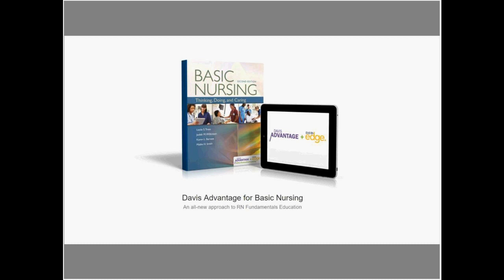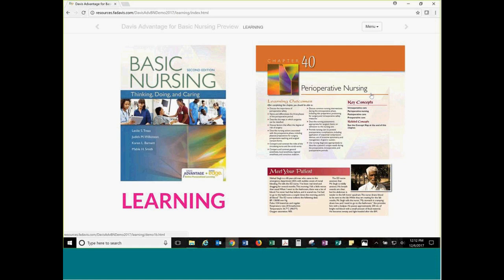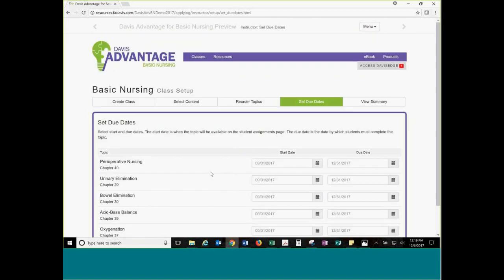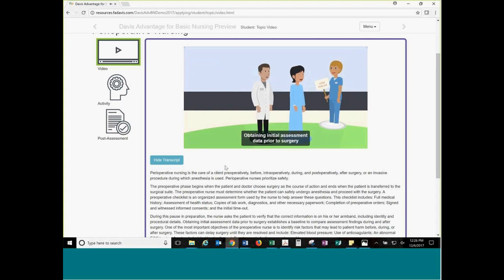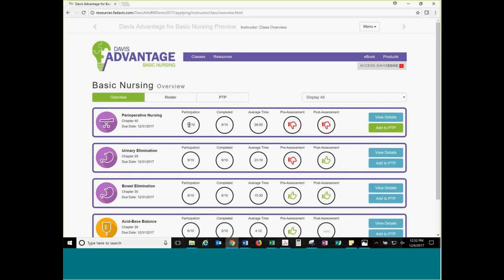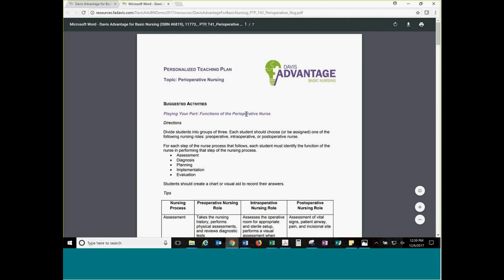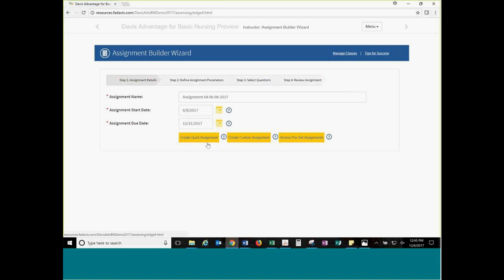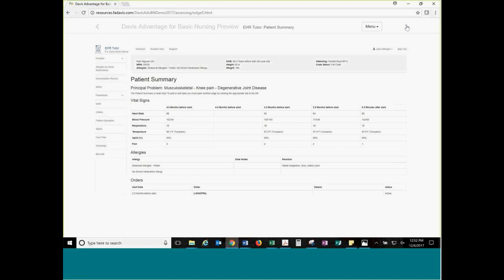Learn More about Davis Advantage for Basic Nursing